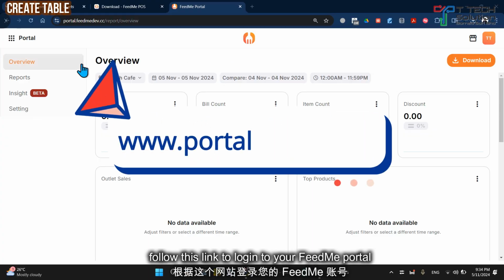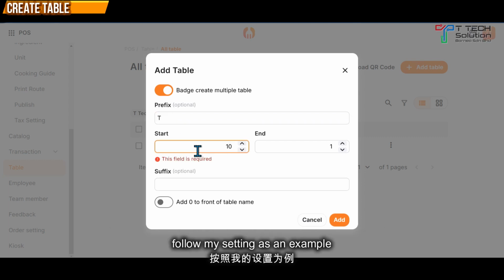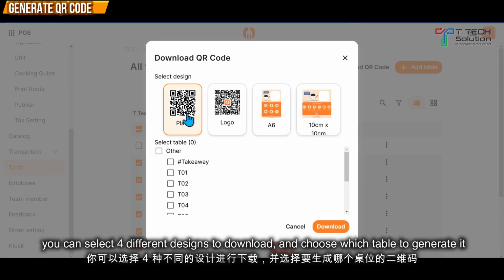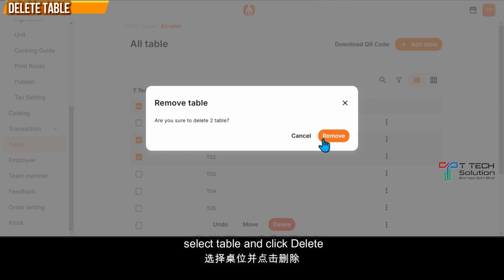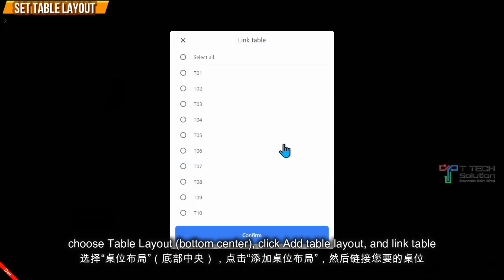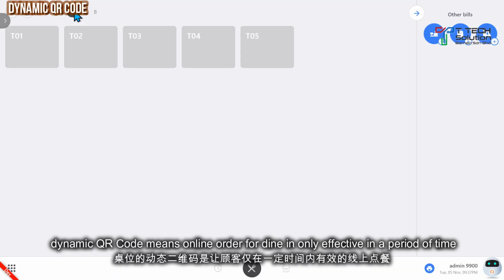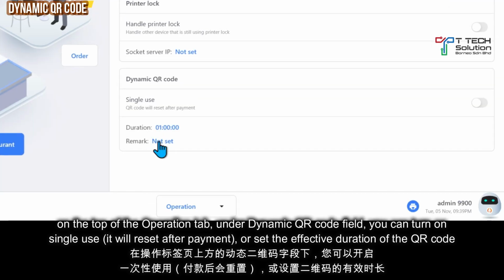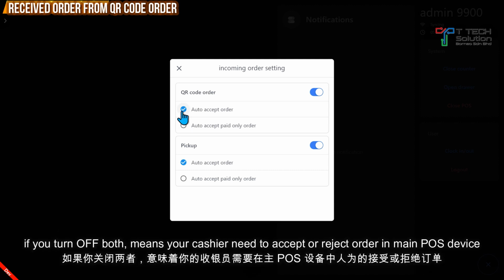Create Table, Table Layout & Dine in QR Code Generation(ver Nov 2024)【Tutorial Video】T Tech Solution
In this tutorial video, Seng will share with you how to create table, table layout and create dine in QR Code for table in FeedMe, Thank you.